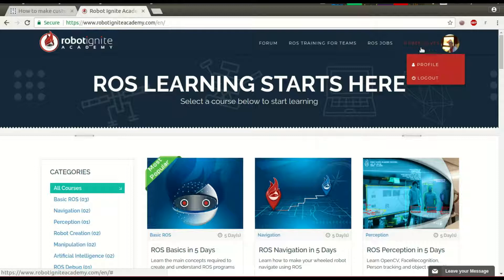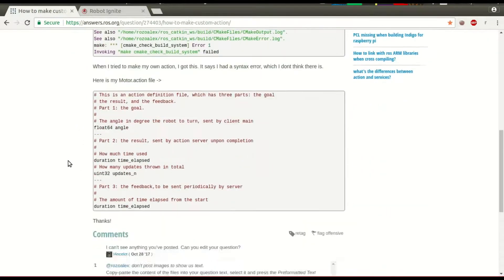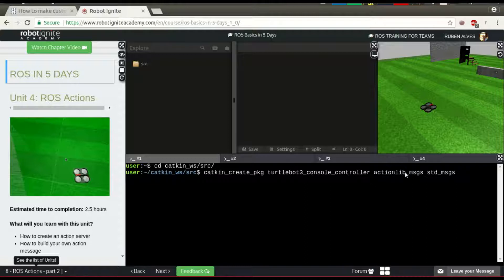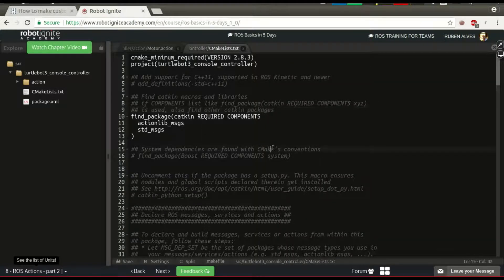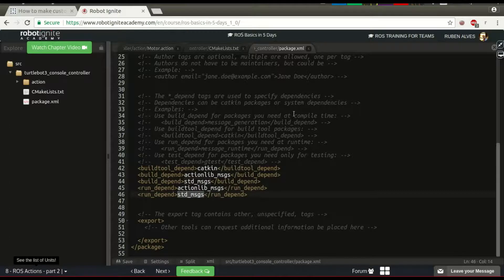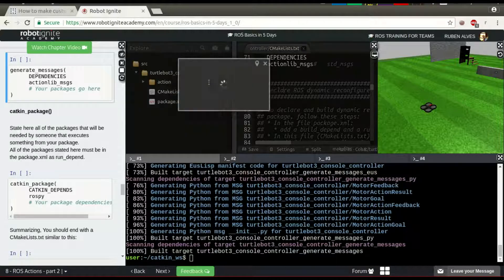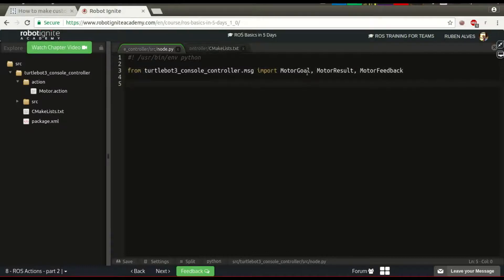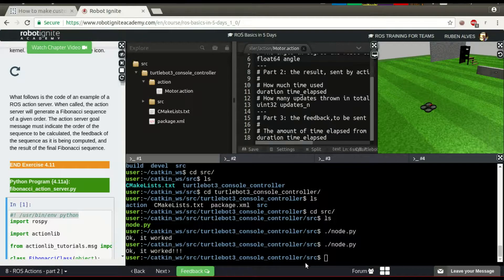[ROS Q&A] #80 - How to make custom ROS Action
In this video, we'll learn how to create and compile a custom ROS Action from zero by answering a real ROS Question